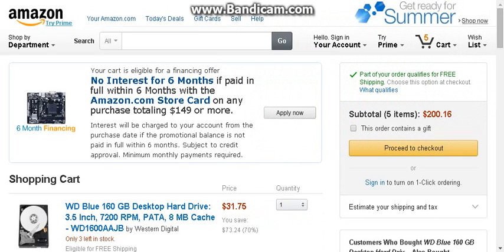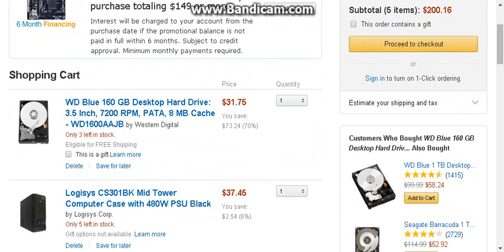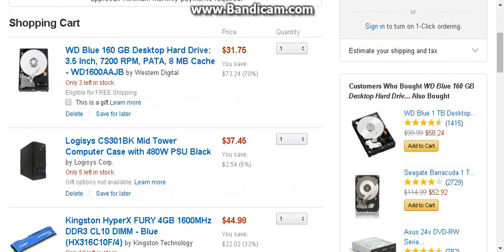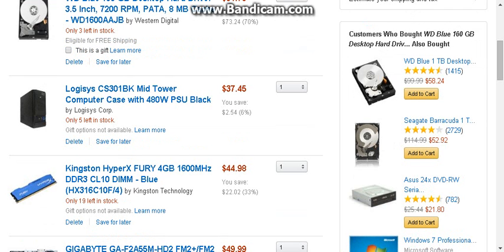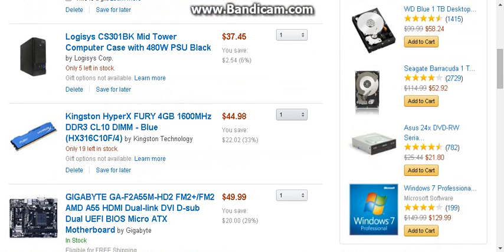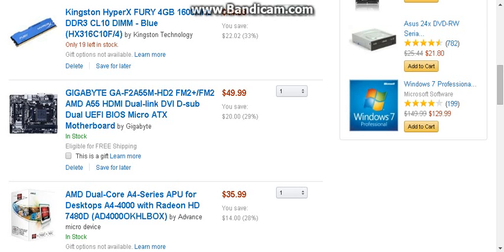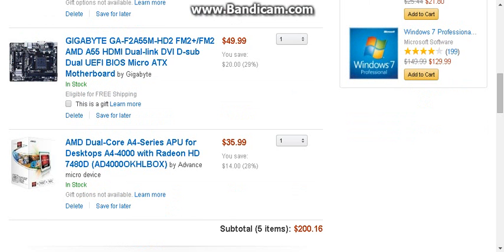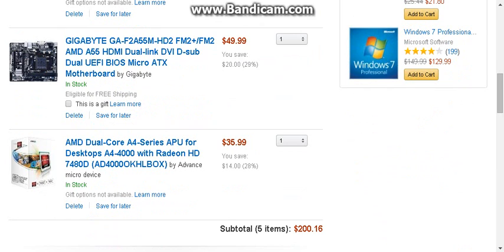Gaming Computer Build $200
^ Includes Power Supply